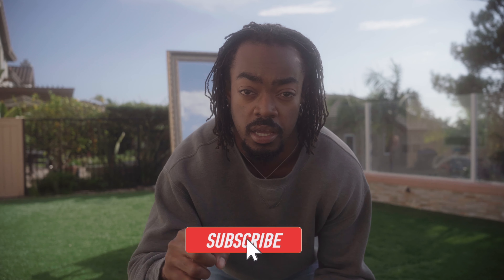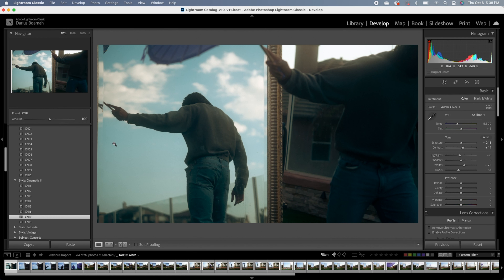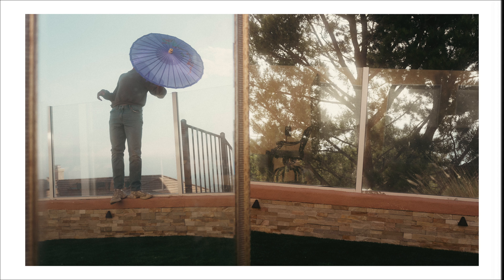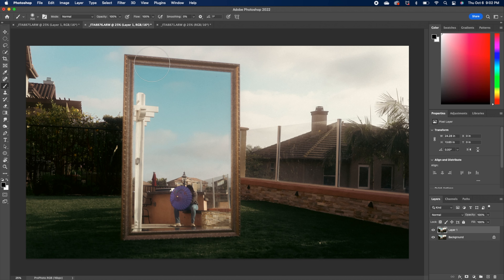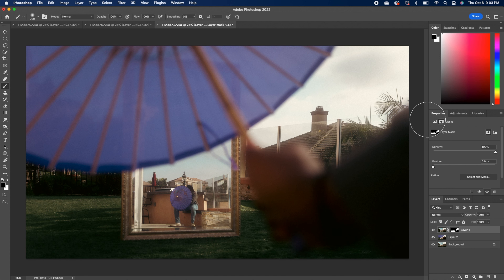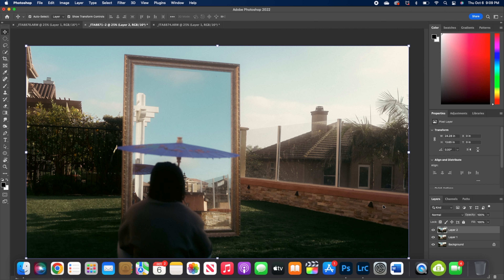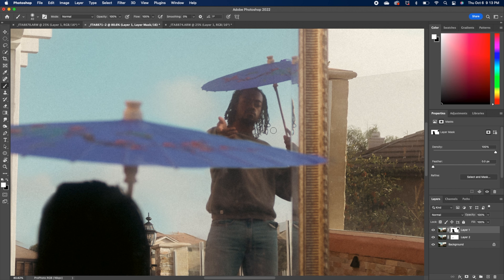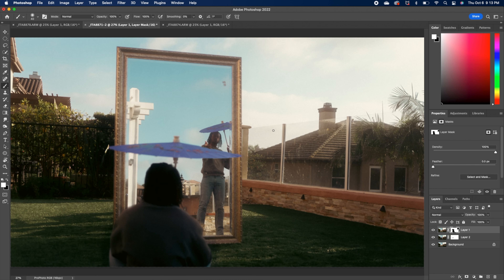Try This TRICK To Add Some FLARE To Your PHOTOS!!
Looking to add some creativity to your photos? Check out this video and I'll give you some tips on how to make your photos stand out! I am excited to post more for y'all.